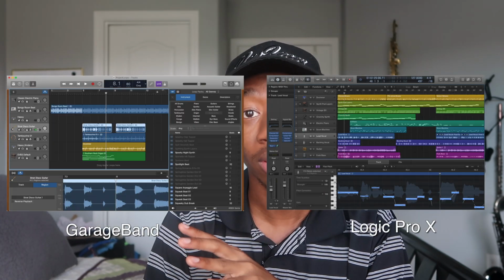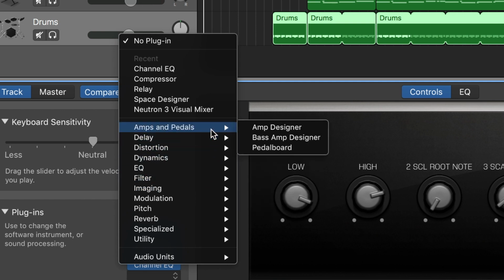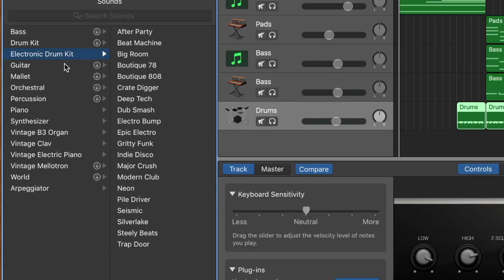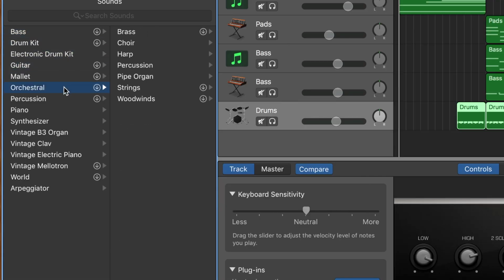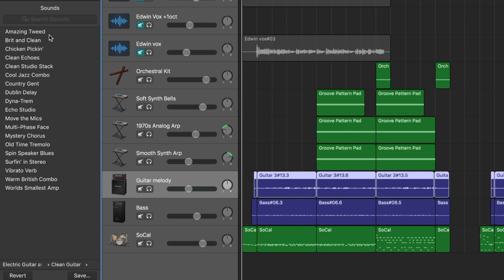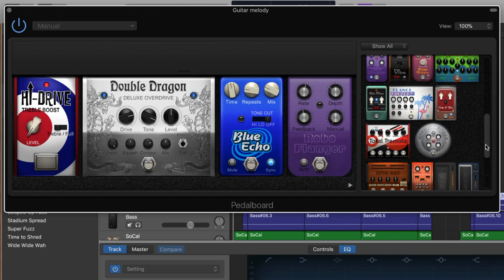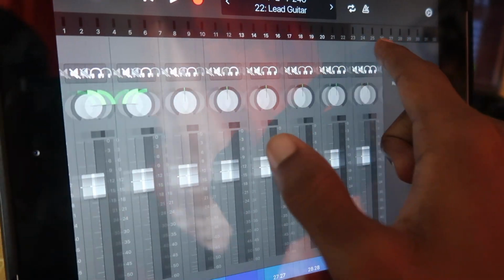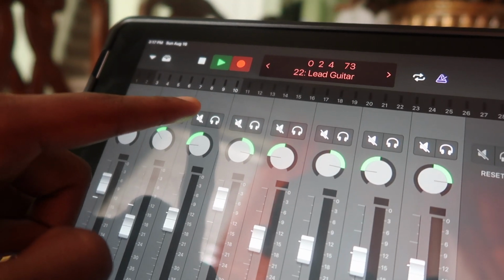Is GarageBand Bad?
I've heard a lot of people saying that GarageBand isn't good enough of a software to make great sounding music on it and as a person who uses GarageBand as their main DAW I wanted to address the claims and put them to rest and answer the question 'Is GarageBand Bad?'